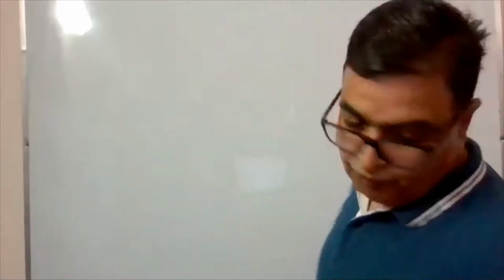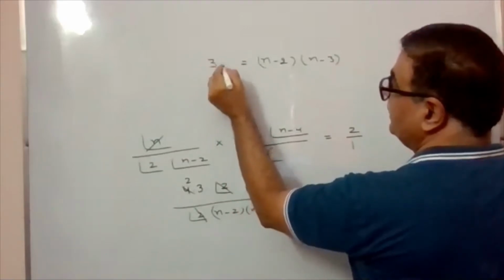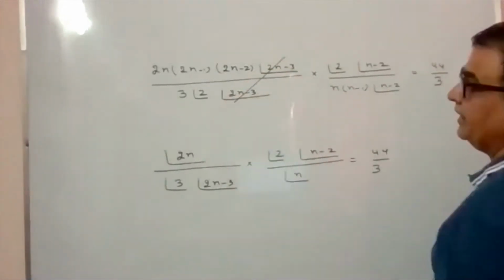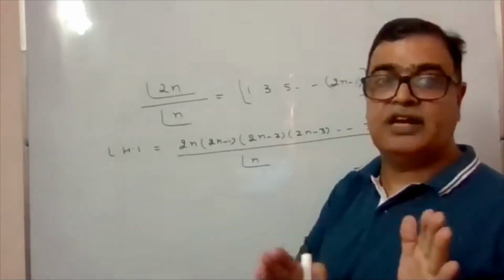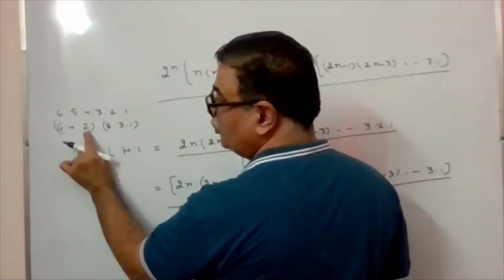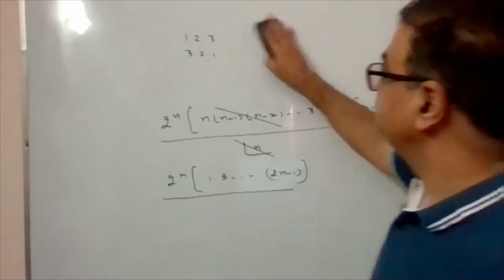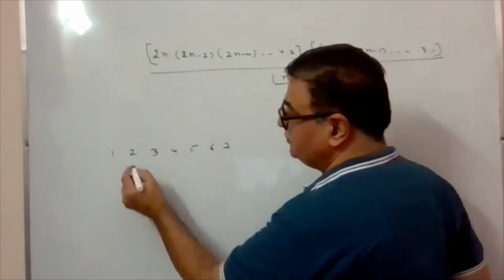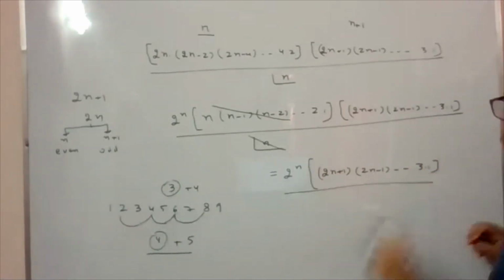PERMUTATION &COMBINATION PART 3